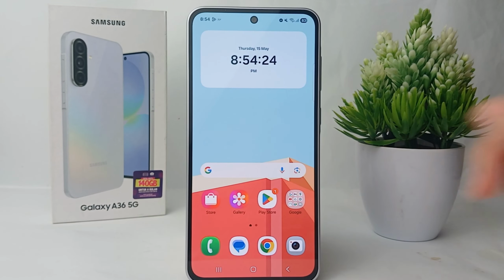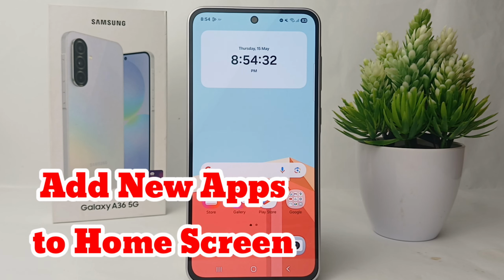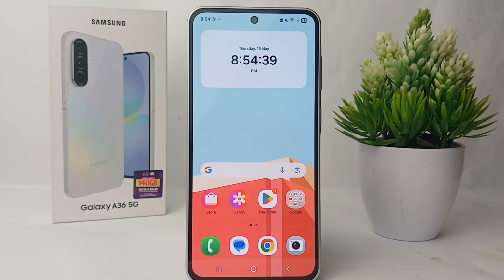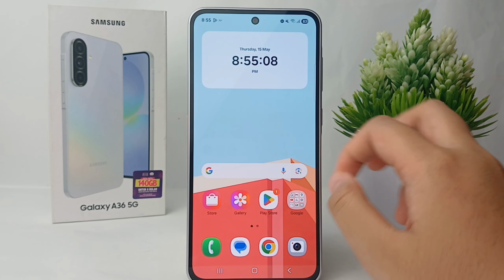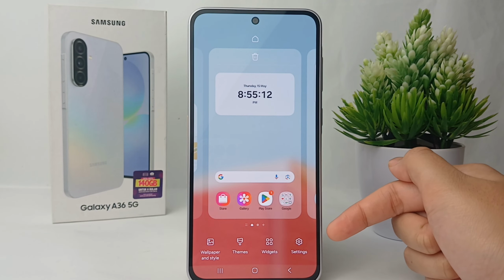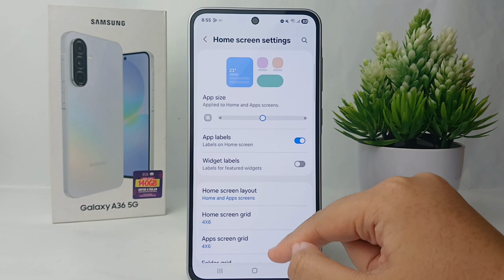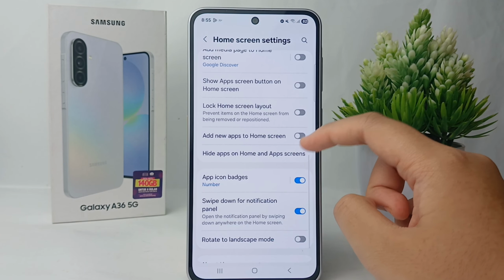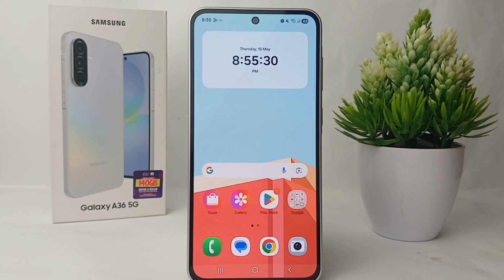How To Add New Apps to Home Screen on Samsung Galaxy A36 5G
*this video is related to the search:
how to add new apps to home screen
how to add new apps to home screen on samsung
how to add new apps to home screen on galaxy a36 5g
samsung
how to add new apps to home screen on samsung a36 5g
add new apps to home screen on samsung galaxy a36 5g